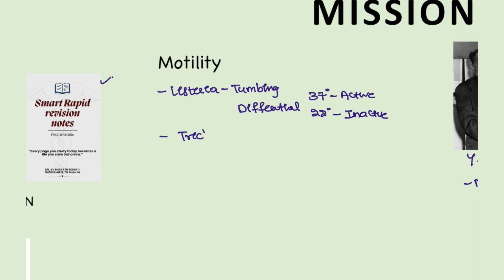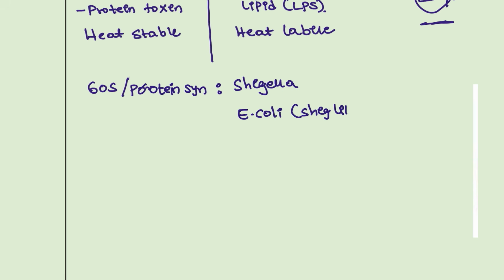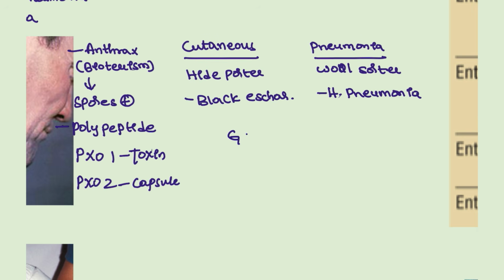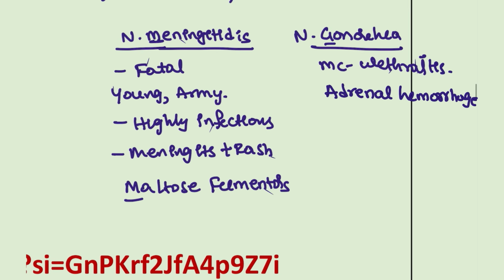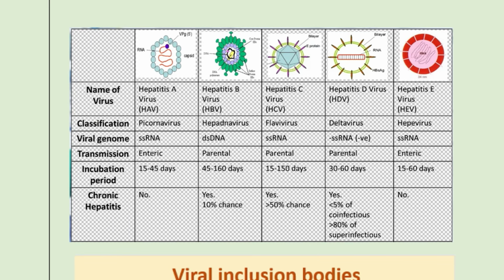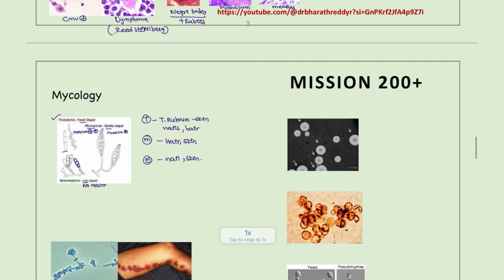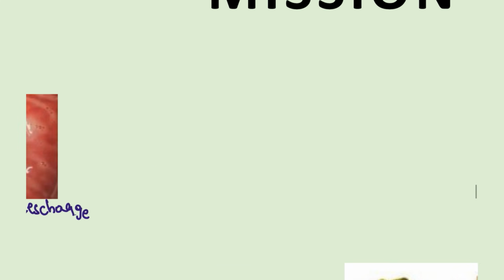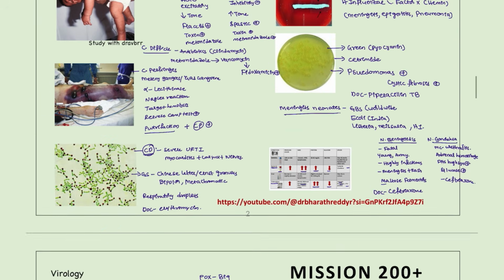MICROBIOLOGY SMART RAPID REVSION 2.0🔥| FINAL 30 DAYS | FMGE JUNE 2026 | BY DR. BHARATH REDDY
Subject: MICROBIOLOGY

📂 Lecture PDFs Available:
✅ Annotated Notes
✅ Unannotated Notes

📌 Notes are available as paid content.
💡 If you wish to purchase the notes, please follow these steps:
2️⃣ Join our Main Telegram group 📲

💳 After payment confirmation and share the screenshot 📸, you will be added to the Group for access to Revision Notes copies🔐📚